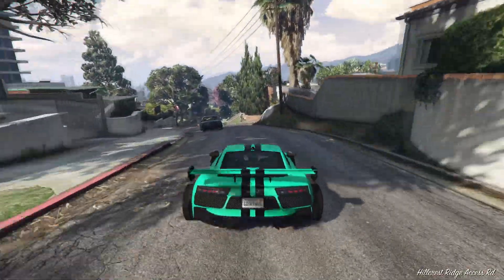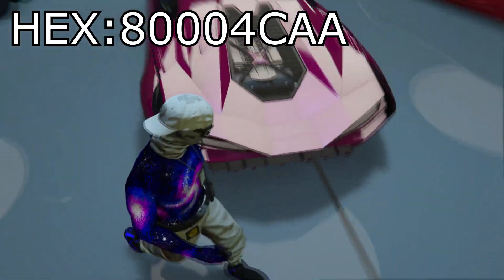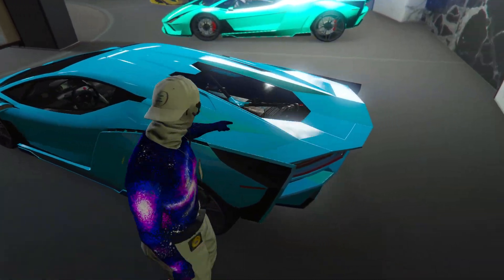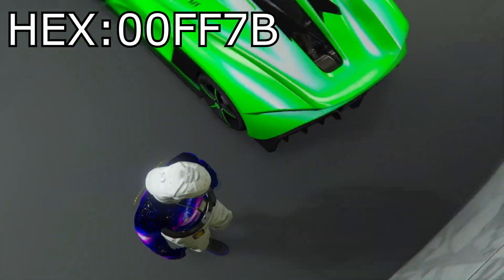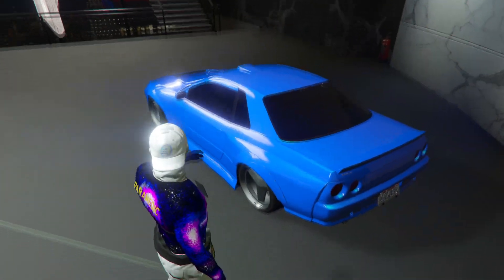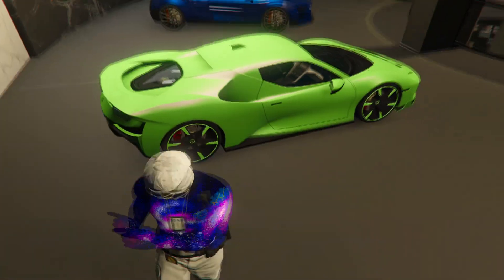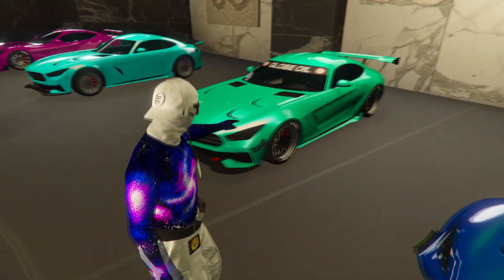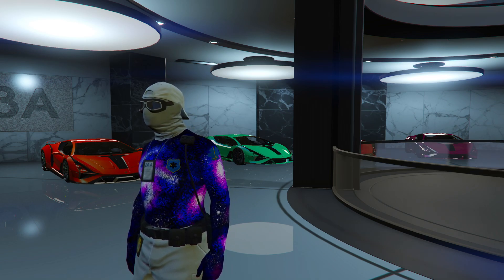Top 20 BEST Crew Colors In GTA 5 Online! (Bright Colors,Clean Colors & More!)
►For the Best & Cheapest INSTANT Delivery GTA 5 Modded Accounts & Account Boosts for Xbox, Playstation & PC Ranging from 50 MILLION - 1 BILLION be sure to head

ANY QUESTIONS ABOUT PEARLECENTS OR BASES BE SURE TO ASK AWAY :)

More Crew Colour Videos!

2) LIKE THE VIDEO

3) SEND PROOF ON MY DISCORD ON THE SEND PROOF OF SUBSCRIPTION CHANNEL

4) UNDER THE SCREEN SHOT PASTE YOUR SOCIAL CLUB NAME

6) IF DONE ABOVE ILL ADD YOU TO THE CREW. YOU NEED TO PRESS REQUEST TO JOIN FIRST.